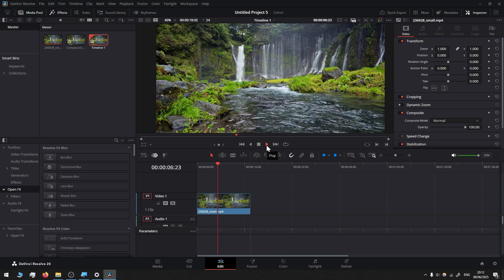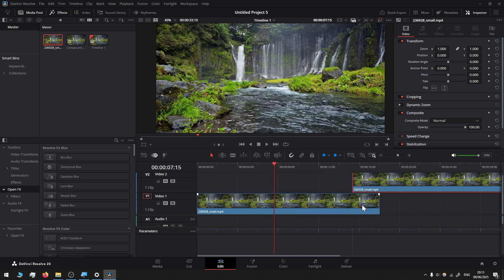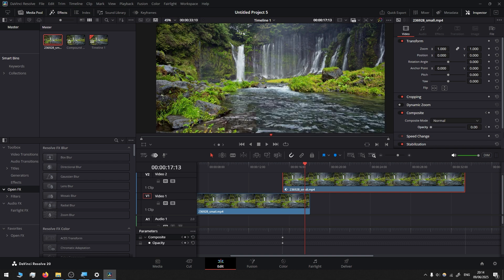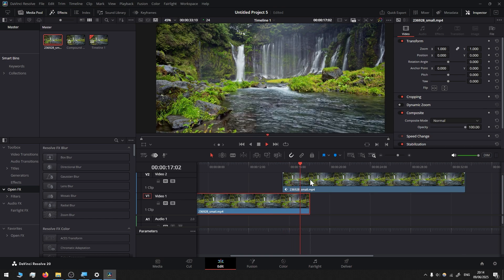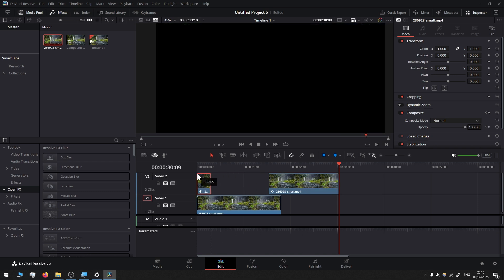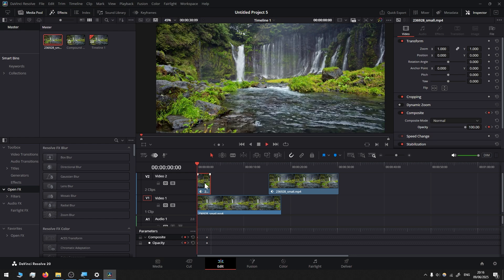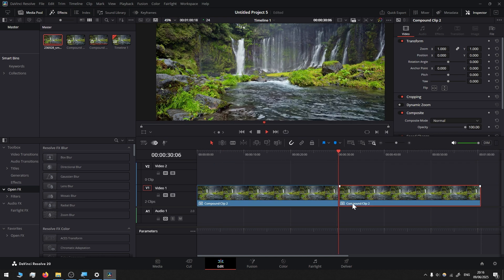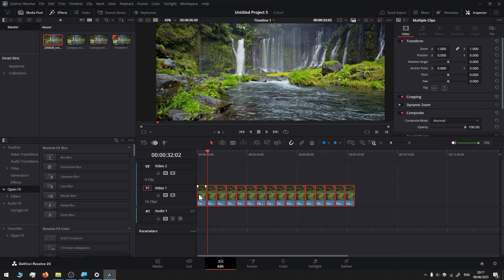Seamless Water Loop in Davinci Resolve | In under 2 minutes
A short tutorial on how to create a seamless loop from a water footage. Make sure the footage doesn't have camera shake for the best results. This technique can aslo be applicable with any other video editing software.